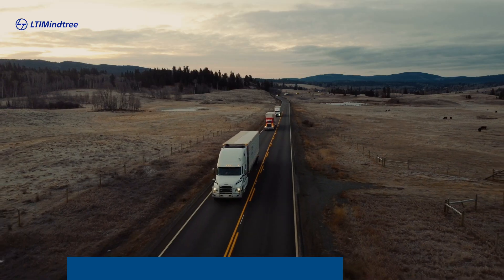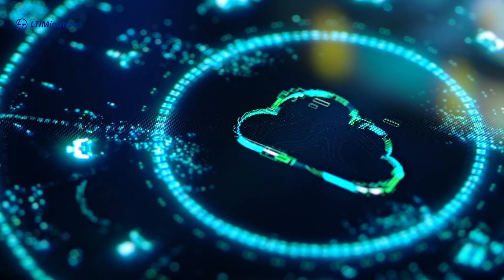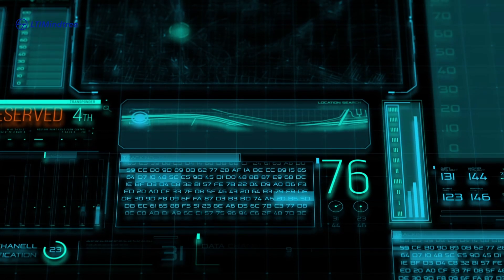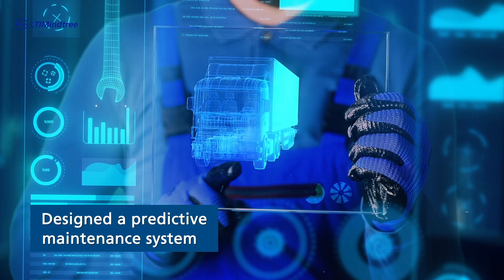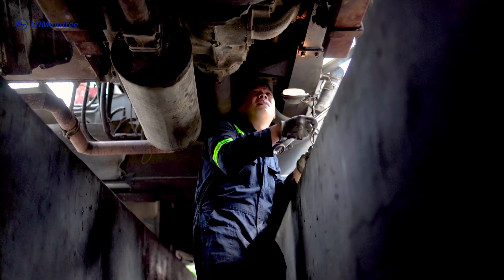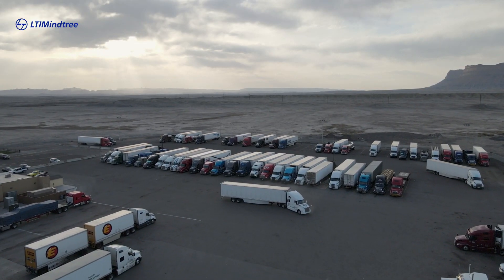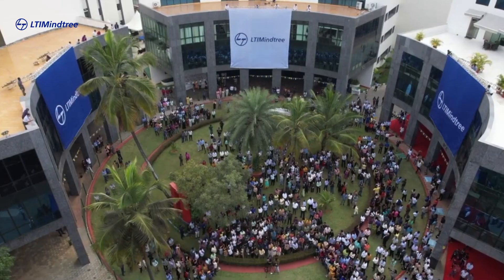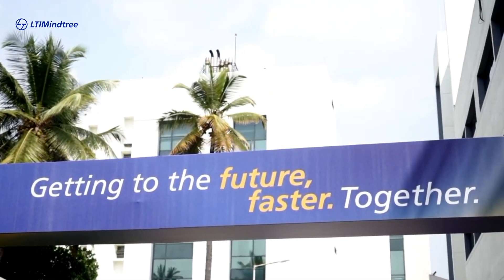Cloud-Based Connected Vehicle Solution for a Fortune 50 Manufacturer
In this LTIMindtree case study, discover how a Fortune 50 vehicle manufacturer reimagined their customer experience by improving uptime and decreasing Vehicle Off Road (VOR) time. LTIMindtree partnered with them to create a cloud-based connected vehicle solution that leveraged each vehicle’s remote diagnostic system, enriched with contract and vehicle specification data, and designed a predictive maintenance system. In case of a breakdown, the system detects fault code deviations and creates actions for the service network. Our solution empowered fleet managers to plan and coordinate repairs, manage spare fleet capacity, and reduce non-value-added time in operation. This has enabled our customers to achieve an 80% reduction in downtime across approximately 200,000 vehicles monitored globally.

Getting businesses to the FutureFasterTogether